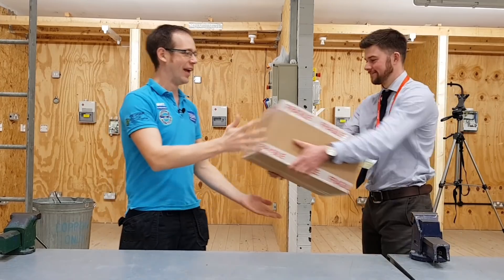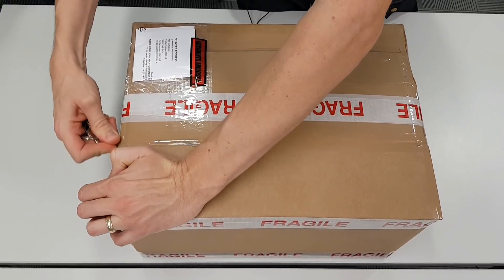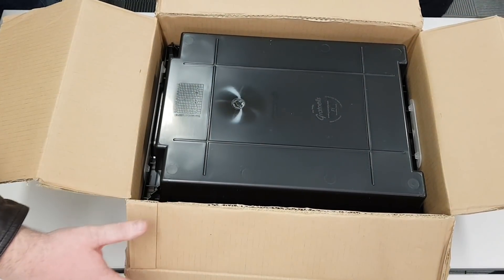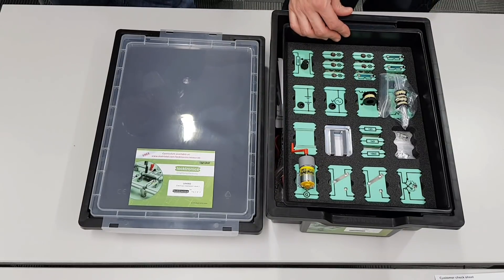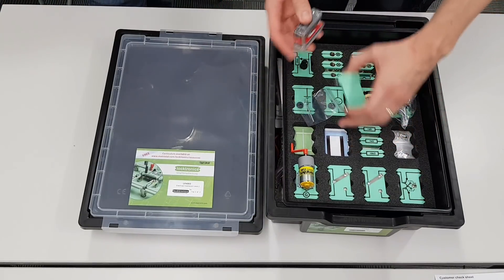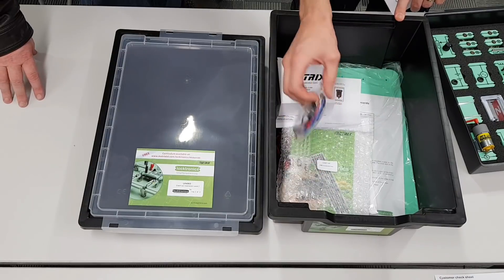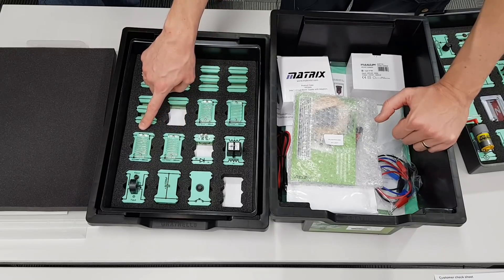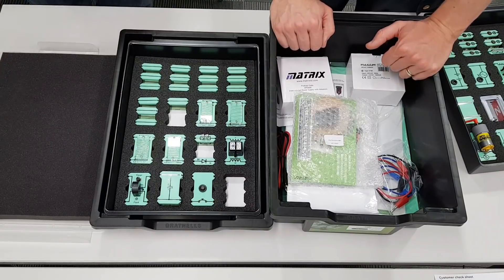SparkyNinja and Me Unboxing the Matrix Electrical Installation 2 LK4063 Locktronics Kit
Watch SparkyNinja and me unbox our brand new Locktronics kit from Matrixtsl. This kit has been designed with the Level 2 Electrical Installation qualification in mind. It helps to explain the science and principles behind the installation work and will be invaluable in visually explaining how electricity behaves. I cannot wait to use this kit in my lessons and videos.